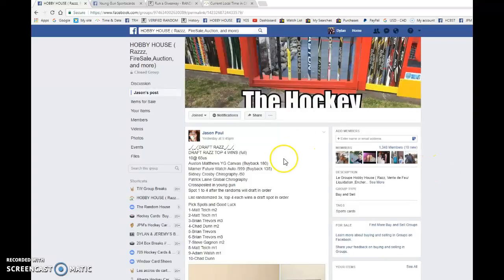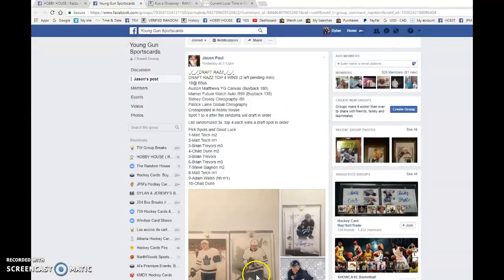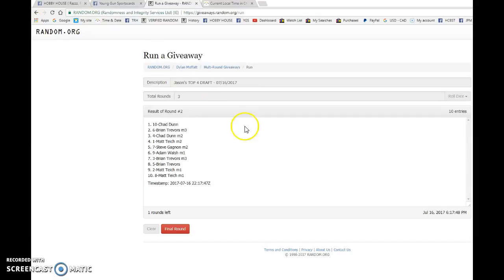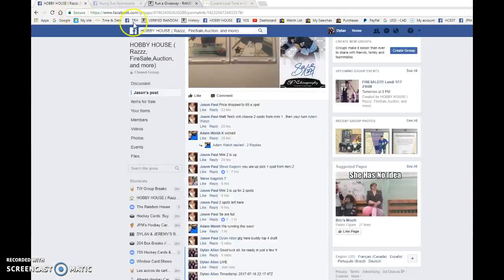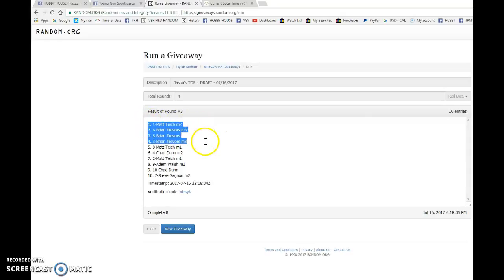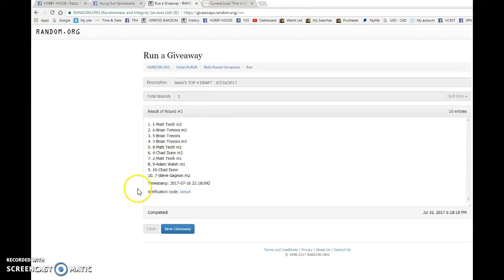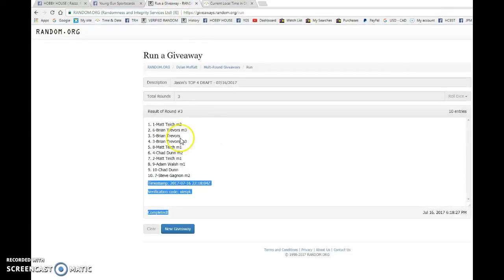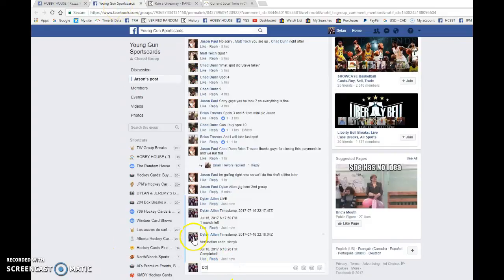Jason's TOP 4 DRAFT - 07/16/2017